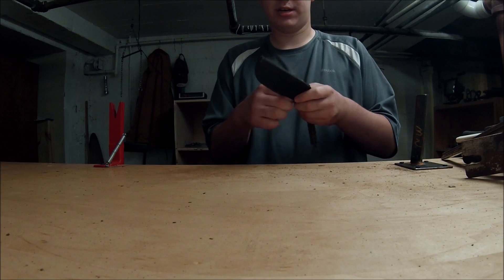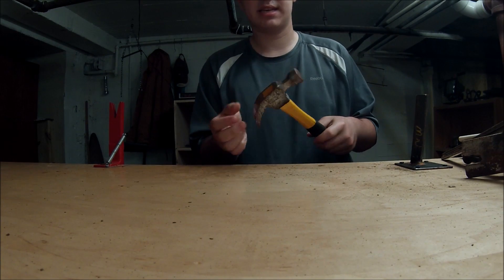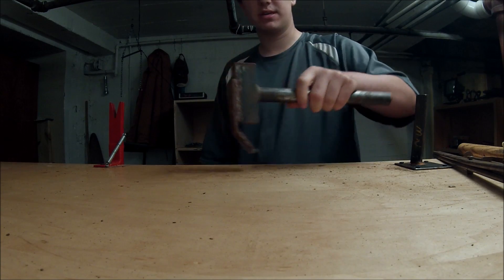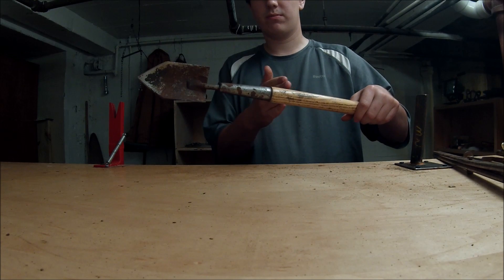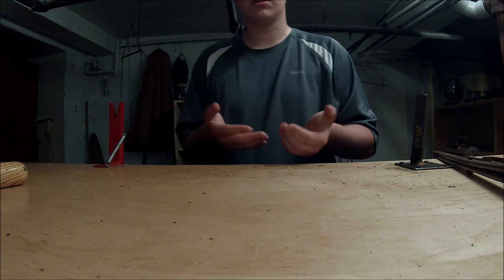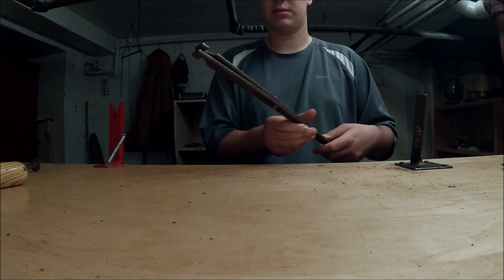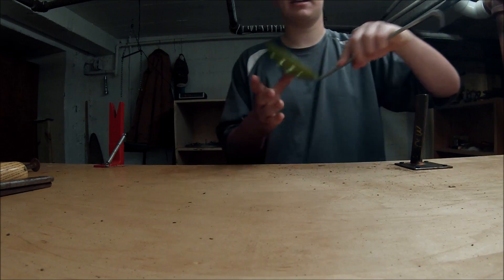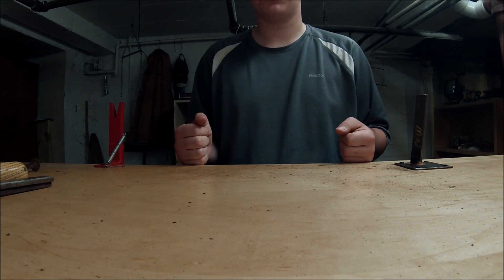Trapping Tools- Heavy Duty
These are just some items you'll see every trapper in North America carry to help accomplish the harder tasks.